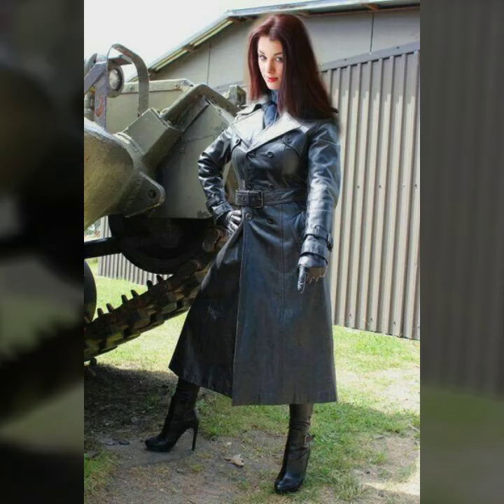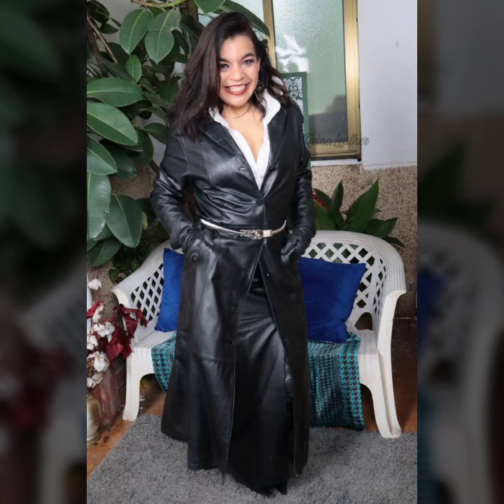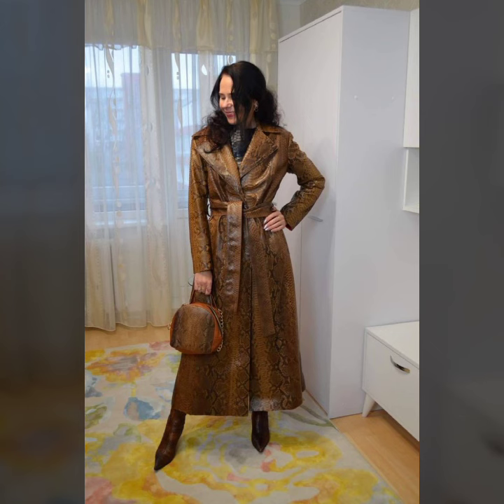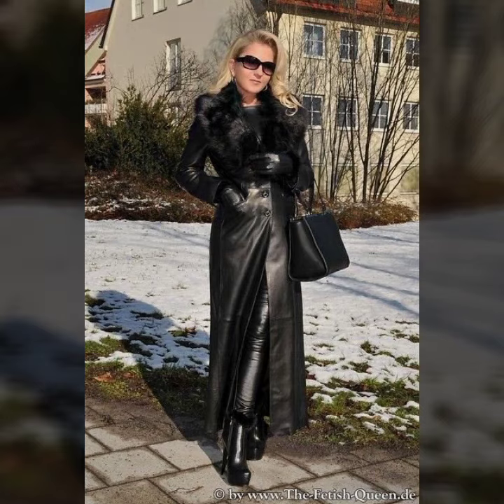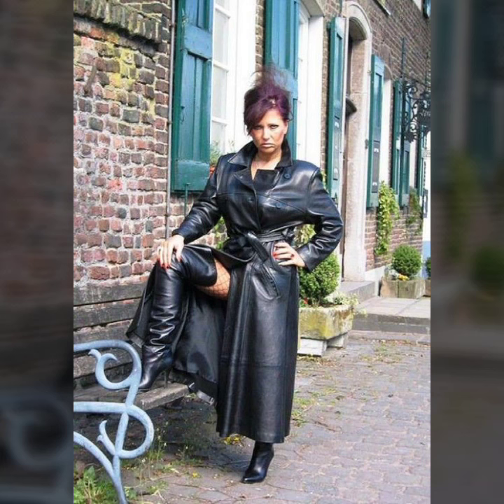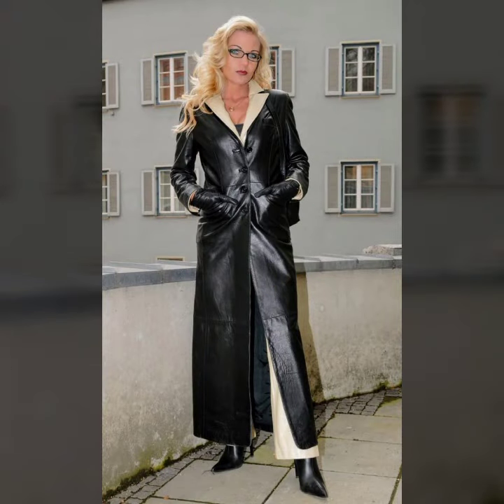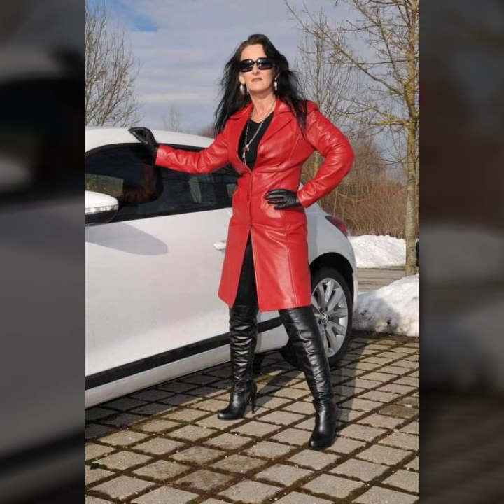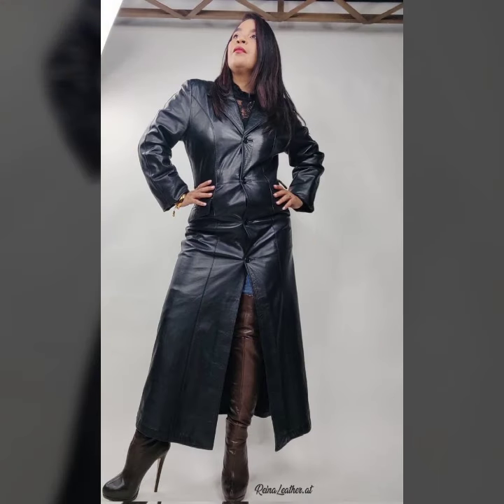Stylish Most Demanding Leather Long Coat for Women's